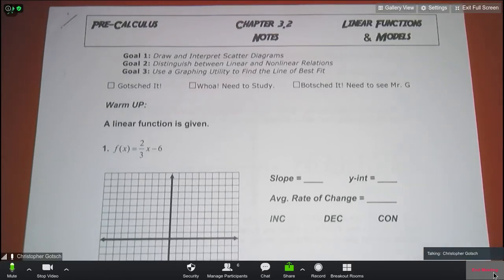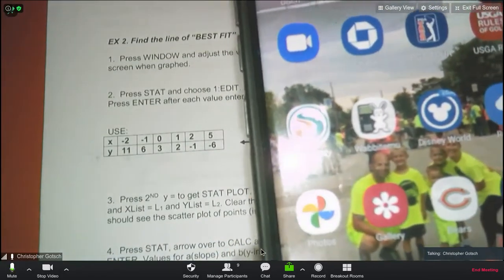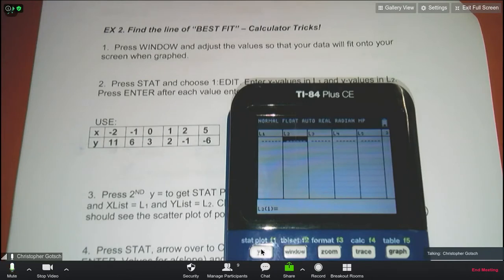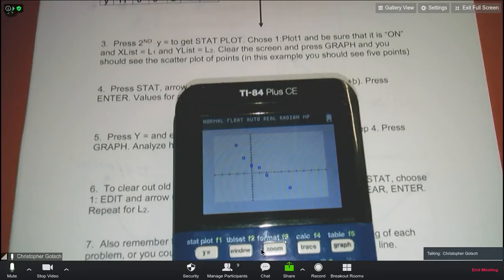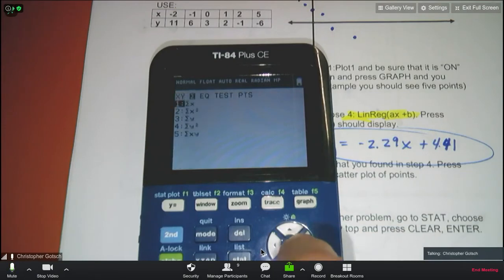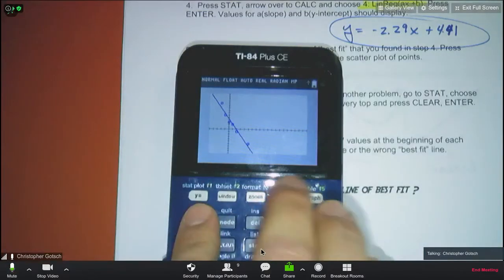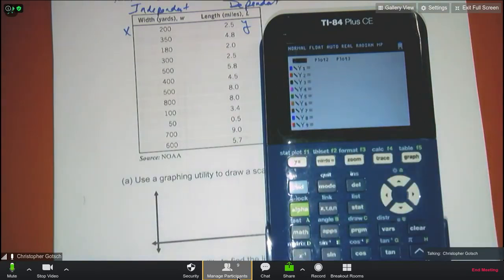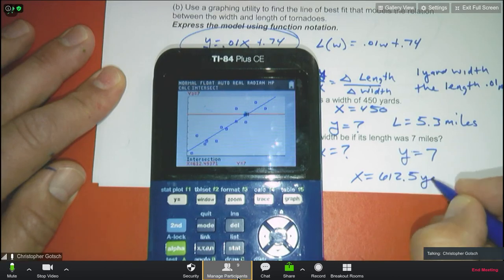Gotsch Pre Calc Chapter 3.2 Notes